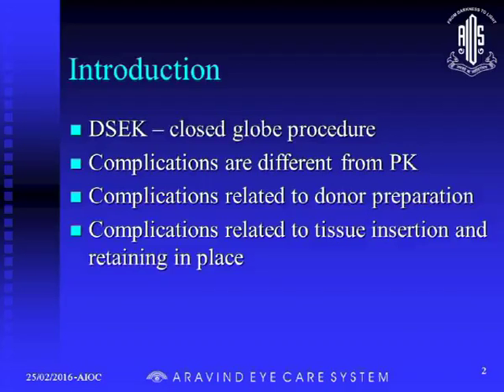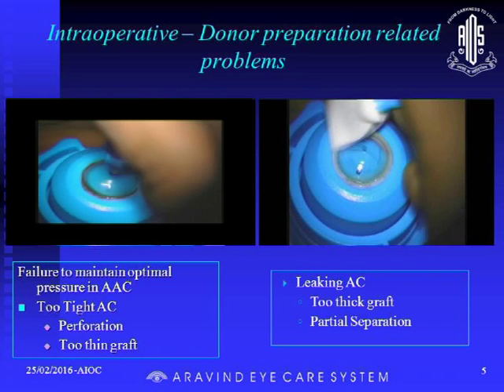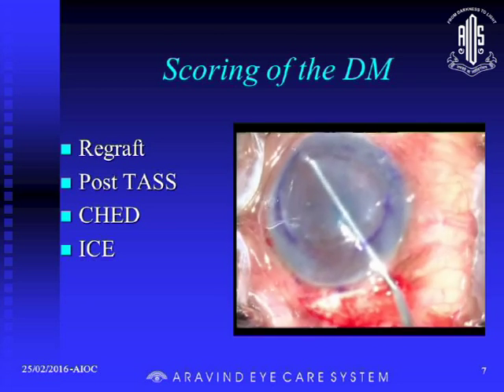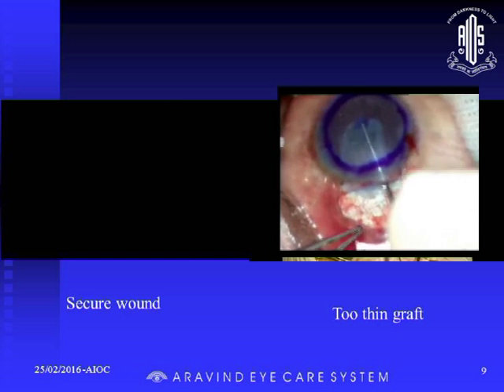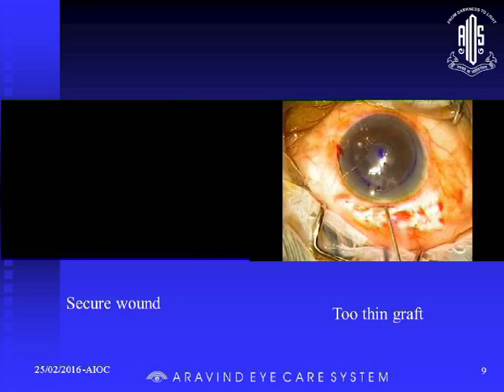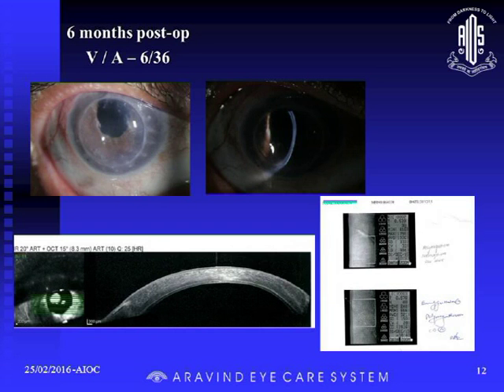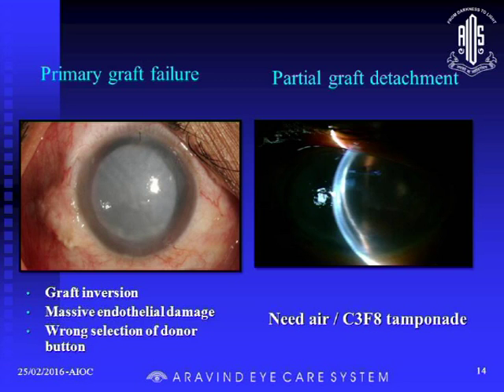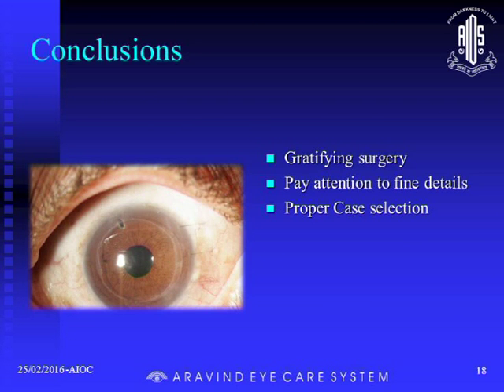Dr Revathi Rajaraman